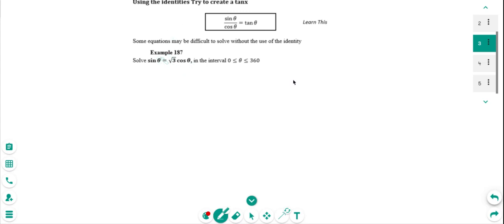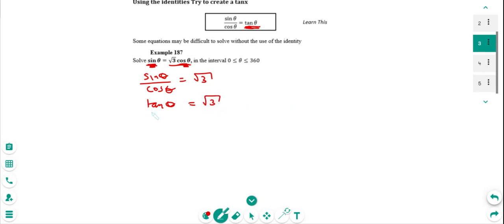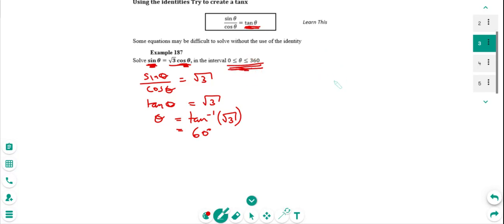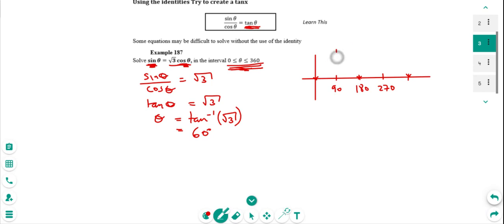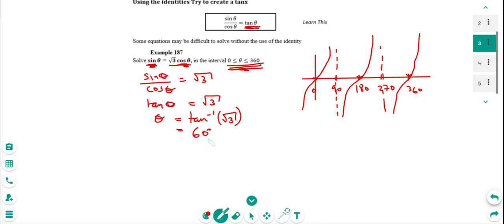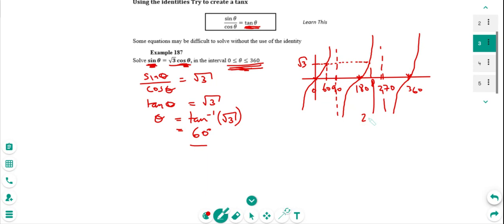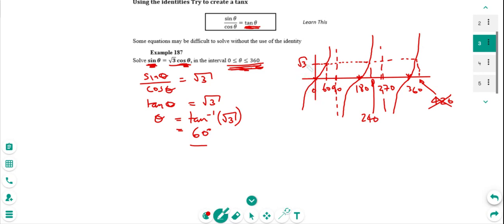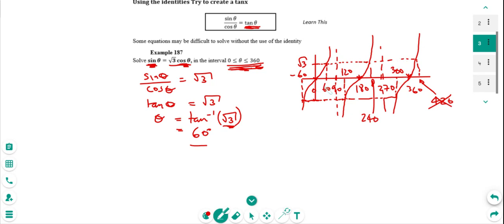Using trig identities, tanx = sinx/cosx Example 187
This shows how to use the identity tanx = sinx/cosx to solve a trigonometric equation